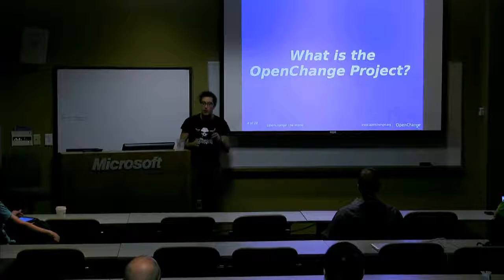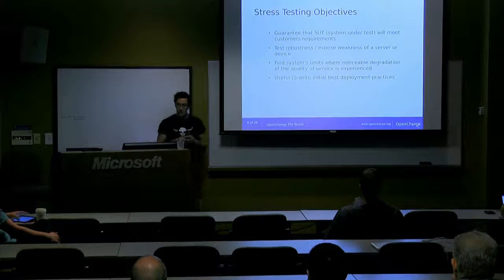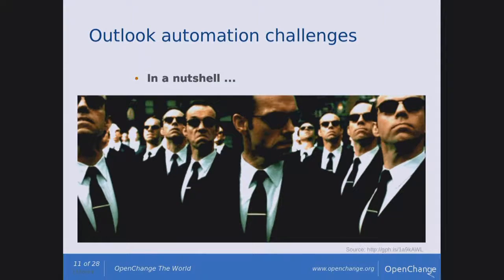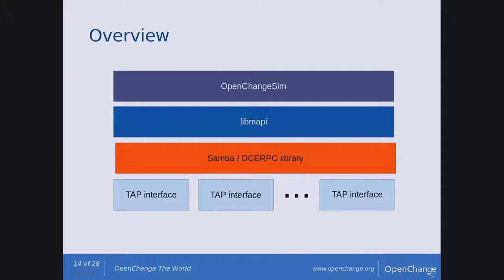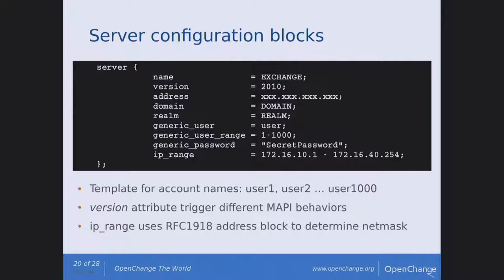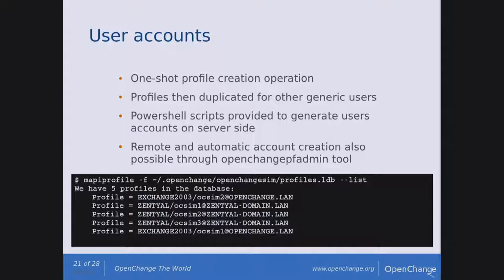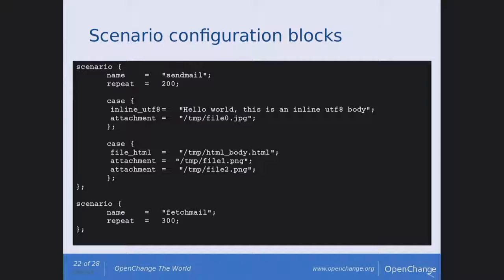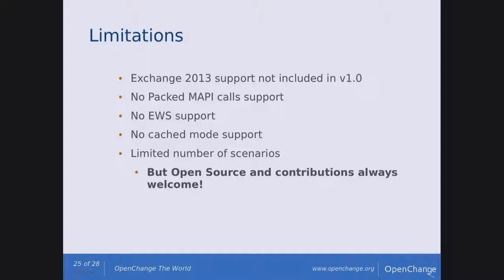Redmond Interoperability Protocols Plugfest 2014 Outlook Automation